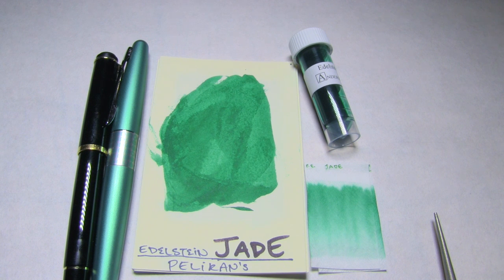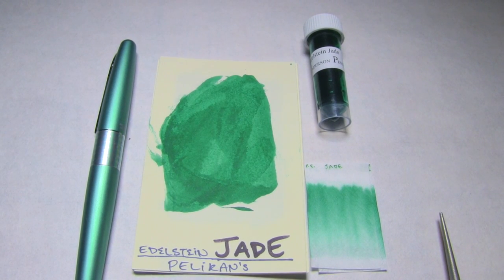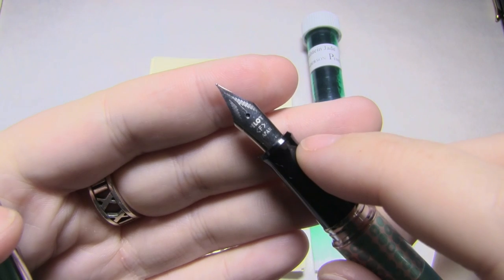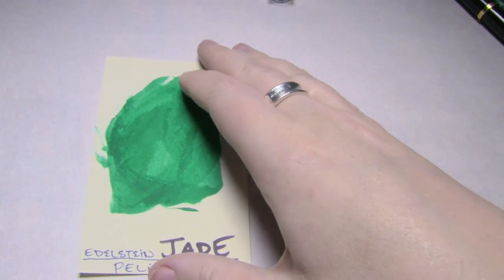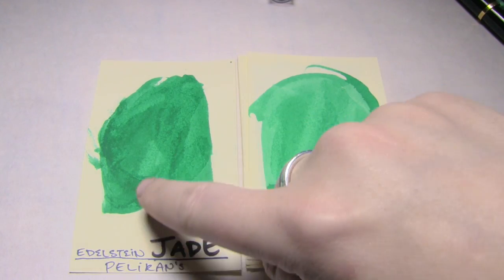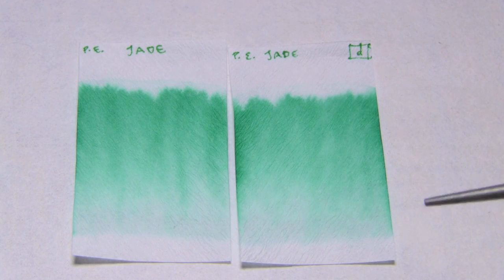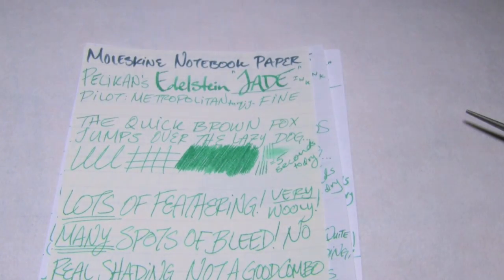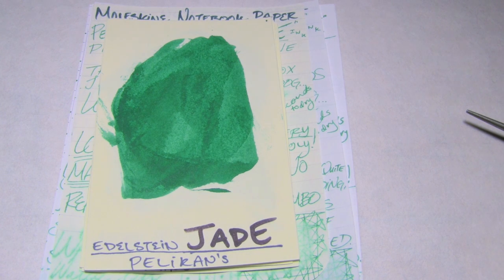Ink Review: Pelikan's Edelstein "Jade" Ink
Here I review an ink by Pelikan, from their Edelstein Series, by the title of "Jade" (a lovely Aqua-colored ink, with lots of shading, and unmistakably-wet flow). Here-in may be found my own thoughts and opinions on the matter, as well as some test results I have for (among other factors) water-resistance on Clairefontaine, Fabriano, Rhodia, Tomoe River, Copier Paper, Mead Notebook Paper, and Moleskine papers; and using both a Pilot Metropolitan with a (Japanese) Fine nib, and a Pelikan M200 with an Italic (1.3mm-ish?) nib as pens for these tests/experiments.